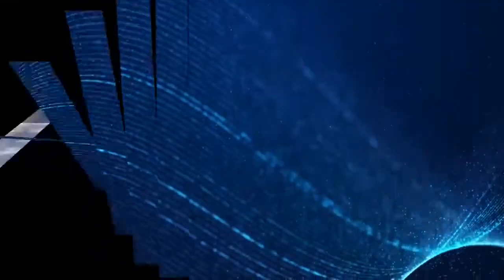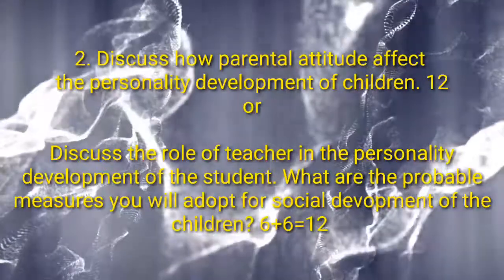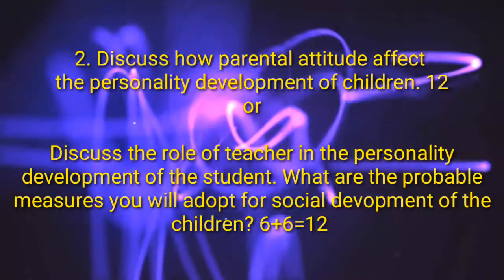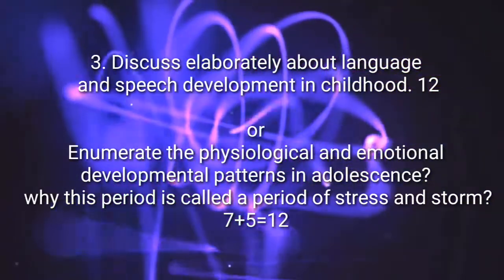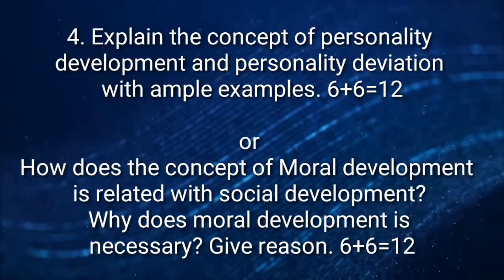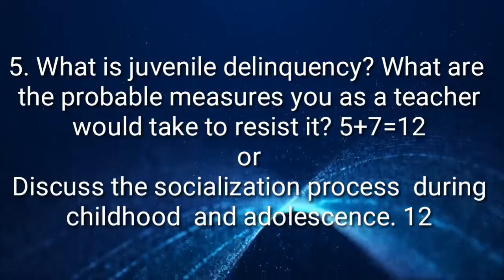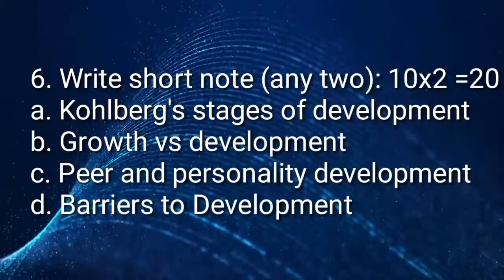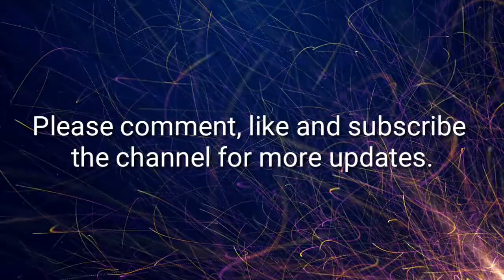Gauhati University B.Ed. First Year Question Paper Developmental psychology 2019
Question Paper to Test Developmental psychology 2019. Gauhati University B.Ed. First Year 2019 test question paper.